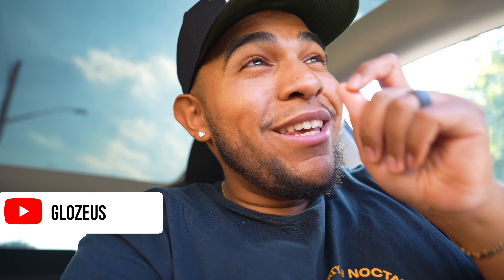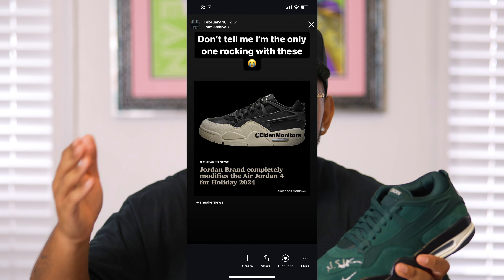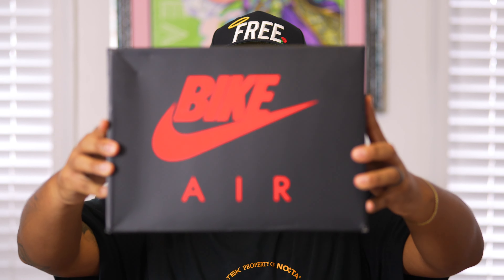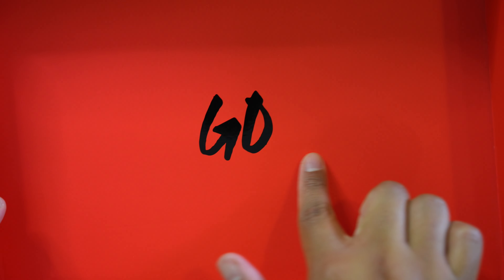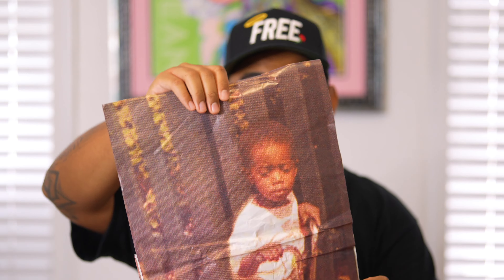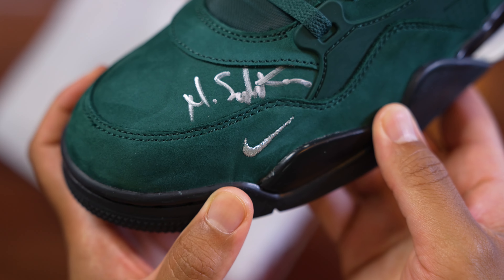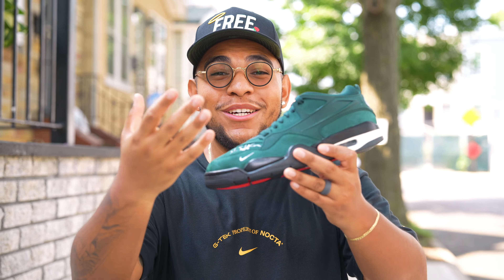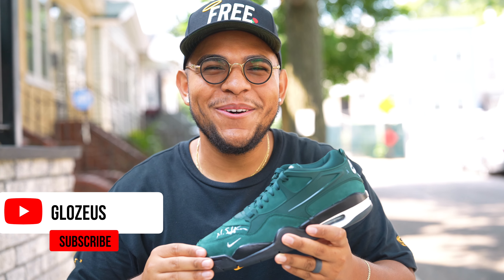AIR JORDAN 4 RM NIGEL SYLVESTER "GRANDMA'S DRIVEWAY" | REVIEW, SIZING, ON-FOOT, GO RIDE EXPERIENCE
The Air Jordan 4 RM Nigel Sylvester in the Grandma's Driveway color-way is an absolute hit. Starting the early release with a go-ride experience in both London & NYC, this sneaker has a huge community movement with it. I was lucky enough to participate with my friend and get a good bike ride in the busy streets of NYC. Not to mention Nigel himself signed my kicks. It was an absolute experience that I will never forget. Be sure to watch the rest of the review for more details.